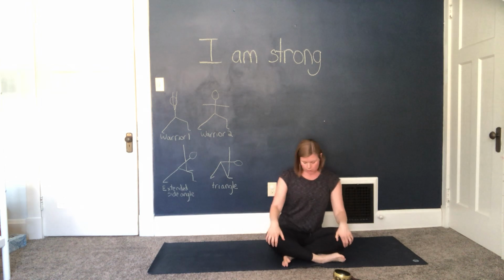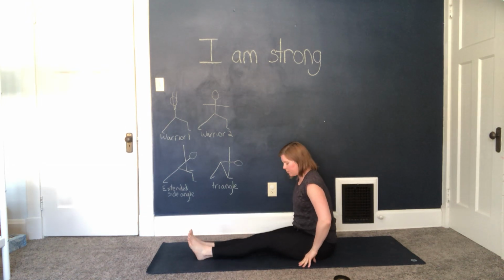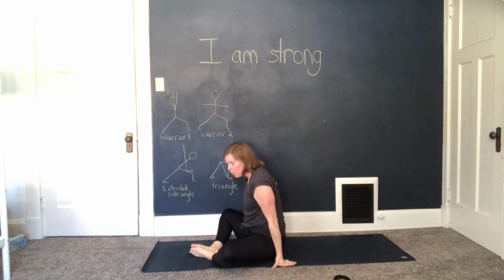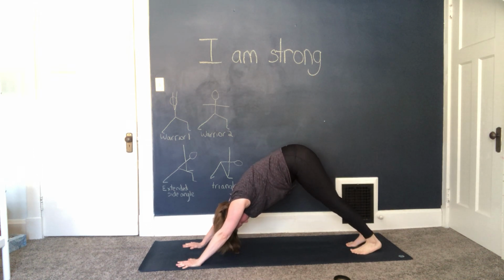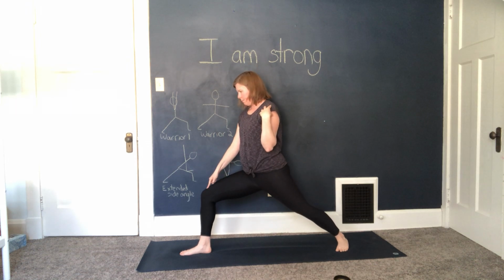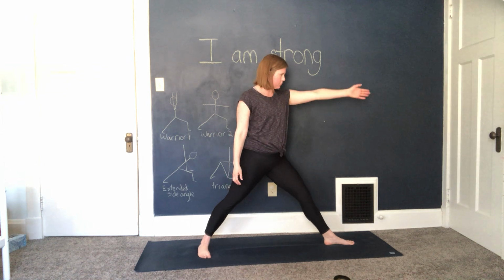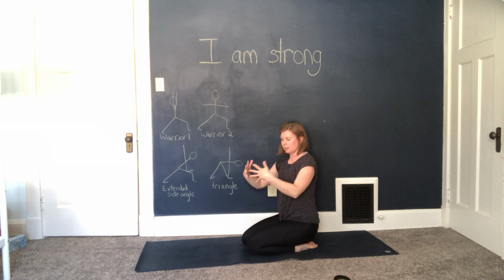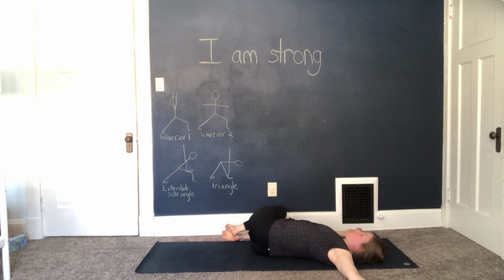I am strong- kids yoga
This 30 minute class is appropriate for all ages.  Flow through stretches, sun salutations, strong standing poses and end with slowing back down for a short savasana.